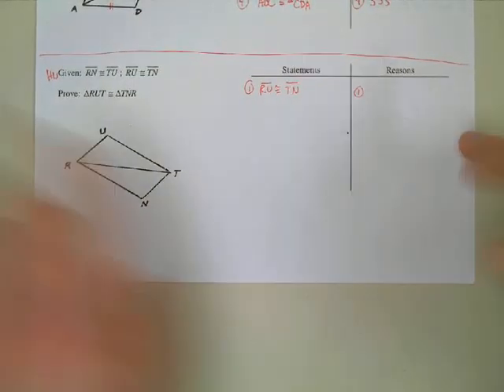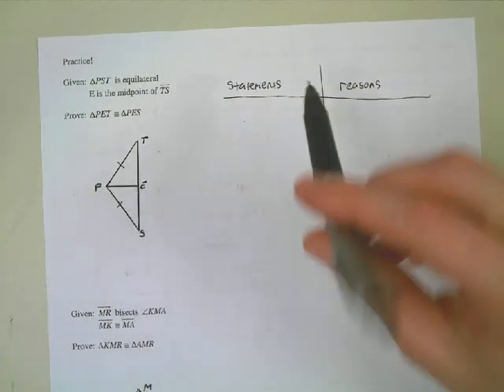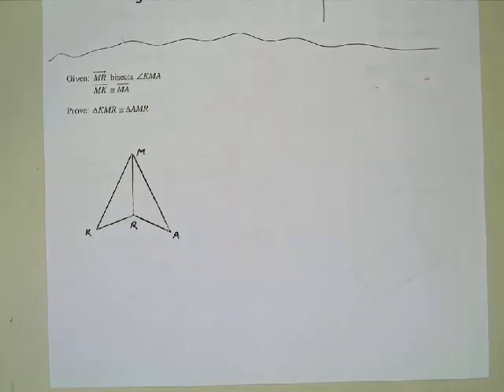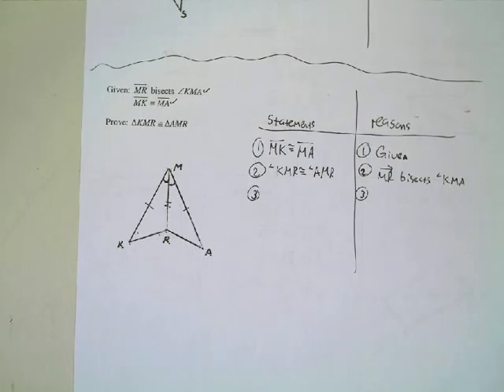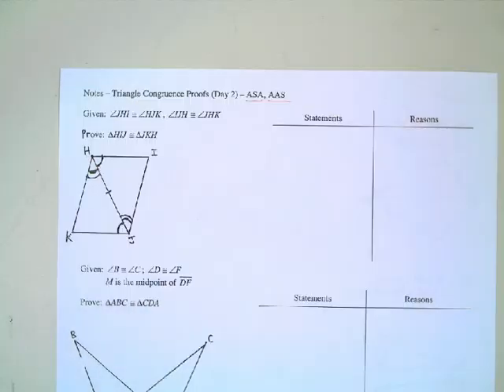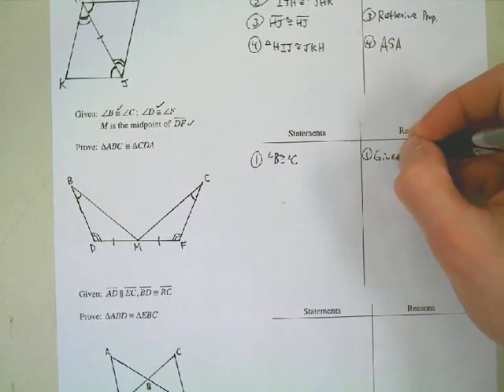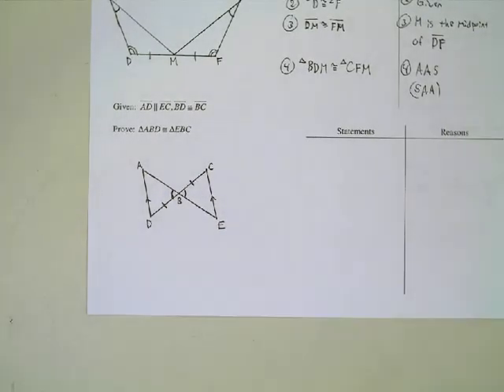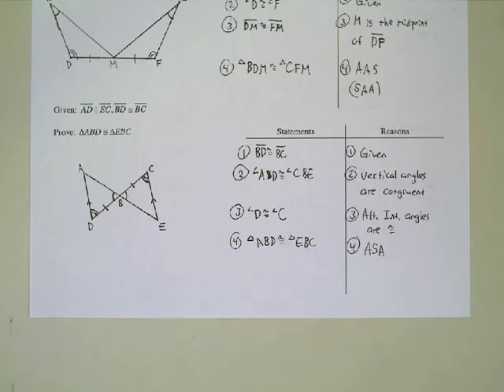3/15/2016 Proving Triangles Congruent day 2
Finish the proofs of the notes